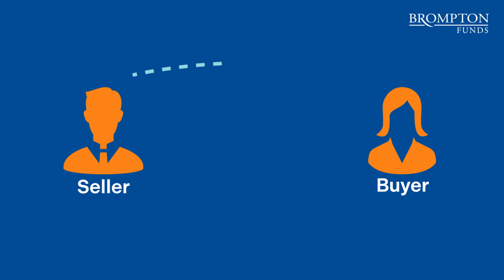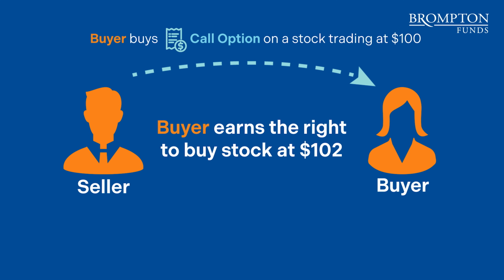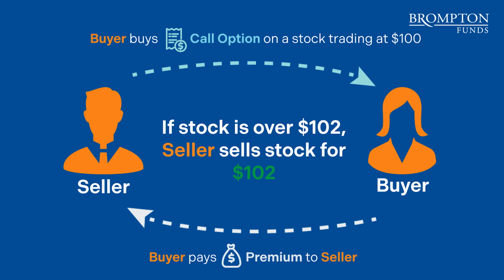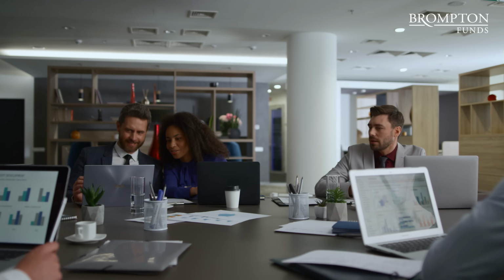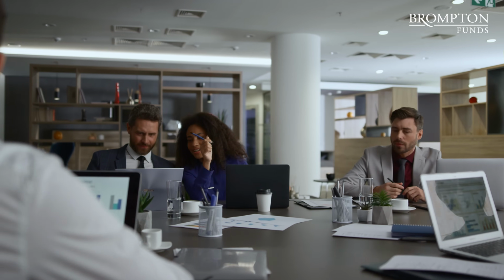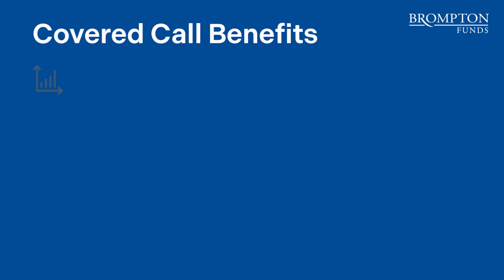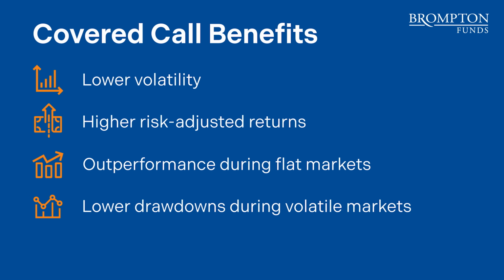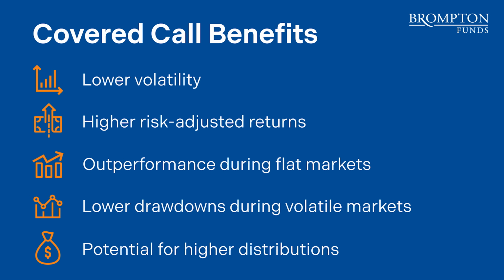Earn Income from Volatility with Covered Calls | Market Views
In uncertain market environments, call on covered calls to help you lower risk and add income to your portfolio. Watch Senior Portfolio Manager, Mike Clare, on the latest Market Views for an overview on covered calls and how to choose an effective covered call strategy.

00:00 Introduction
00:04 What are covered calls?
01:41 Do covered calls work like insurance contracts?
02:26 What are the benefits of covered call strategies?
03:05 How do you choose an effective covered call strategy?
04:22 Do covered calls generate risk-free income?
06:05 What type of market environments do covered calls work well in?